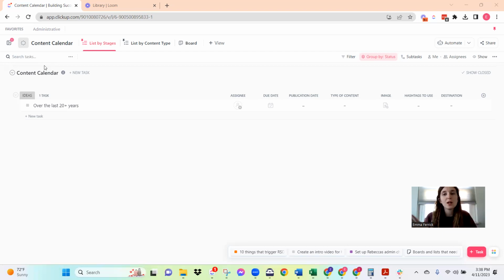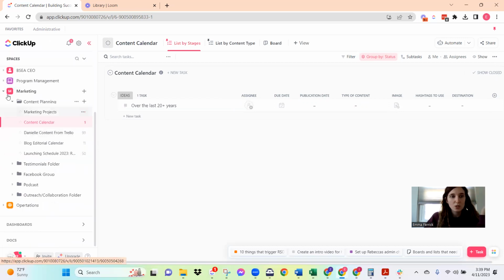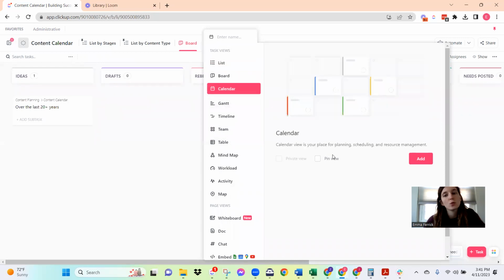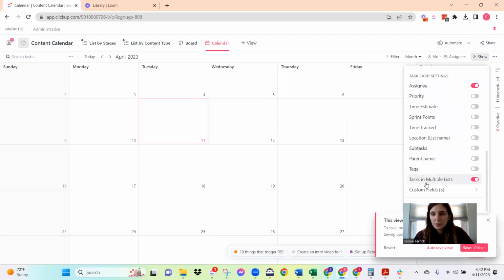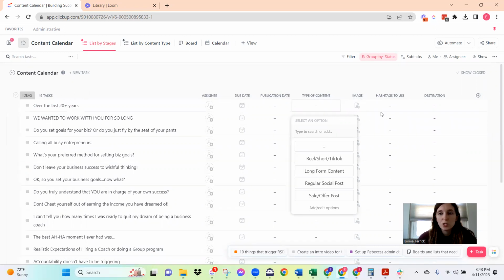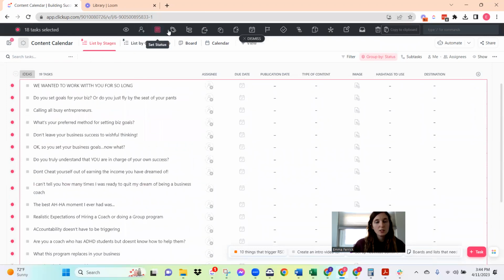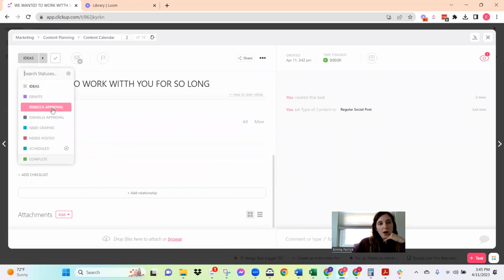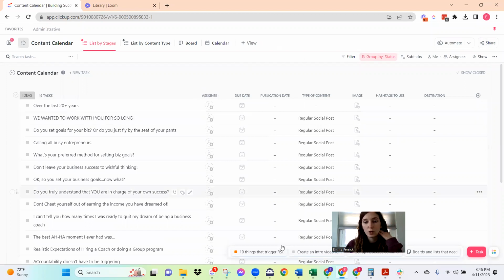BTS: Planning Content In ClickUp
In this week's episode of Behind The Scenes, I'll be sharing my top tips and strategies for planning content in ClickUp for my clients!  📲

In this episode, you'll learn:

🖥 How to bulk edit tasks and save time
🖥 My step-by-step process for planning content in ClickUp
🖥 How to effectively manage your tasks and deadlines
🖥 Tips for setting up your ClickUp space for maximum efficiency
🖥 How to build out automations and save even more time
🖥 Best practices for creating and assigning tasks

Whether you're a solopreneur or part of a team, ClickUp can help you stay organized and productive. And in this episode, I'm sharing my insider tips and strategies for making the most out of this powerful tool.

So, if you're ready to take your content planning to the next level, be sure to watch the entire episode.

And if you have any questions or feedback, we'd love to hear from you! Leave a comment on the video below. ⬇️